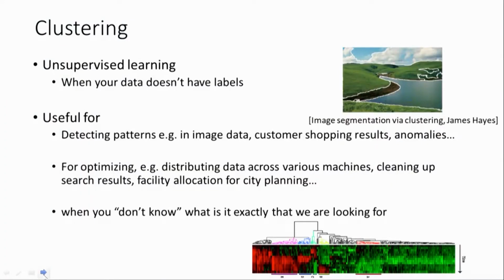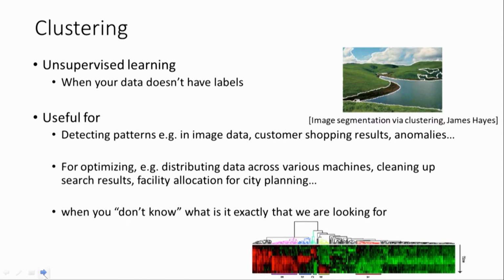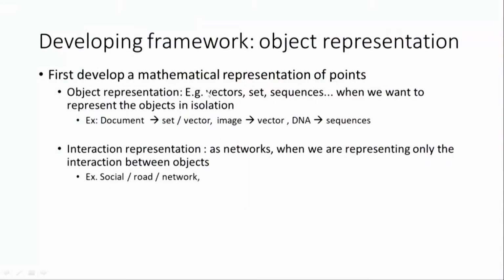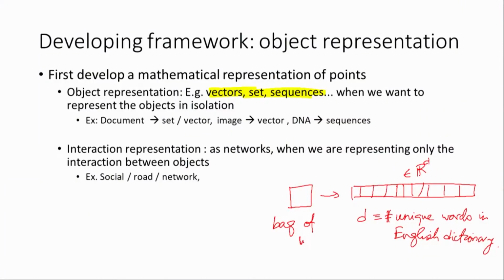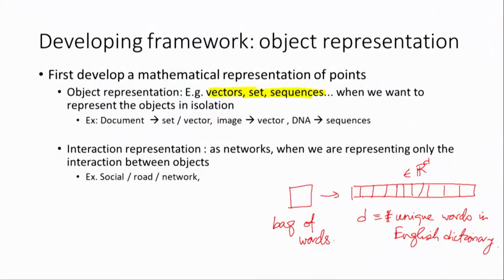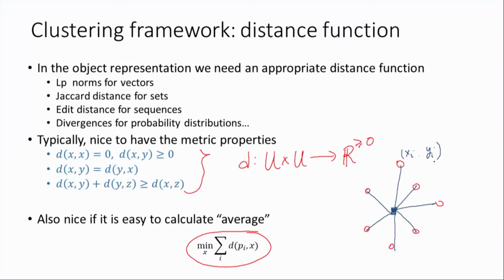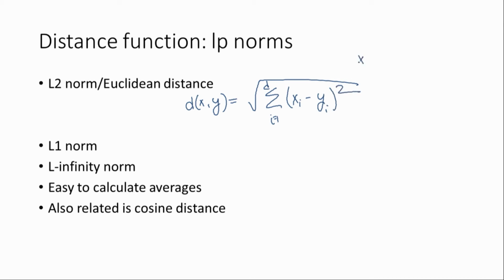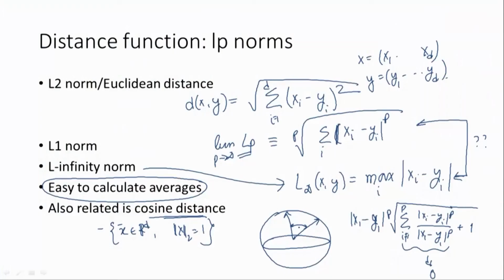Clustering - I part 1